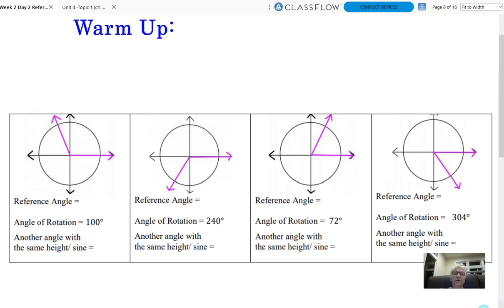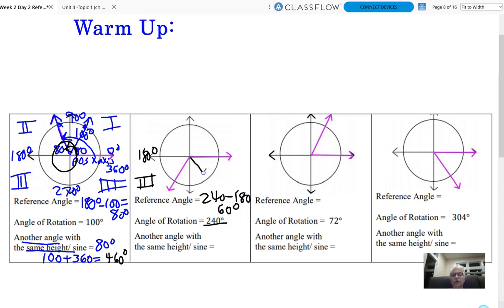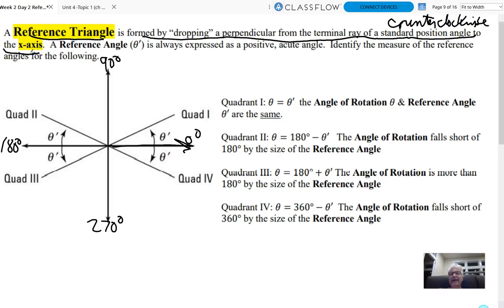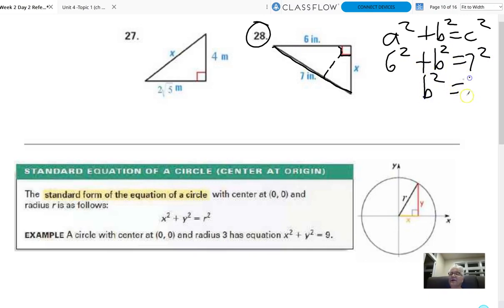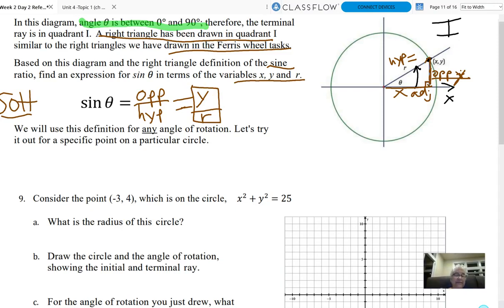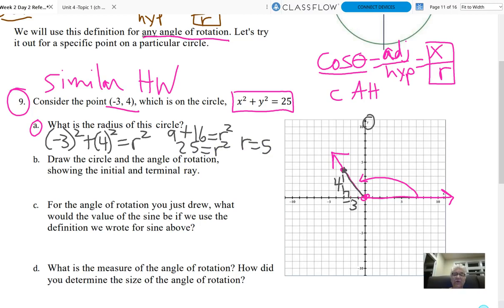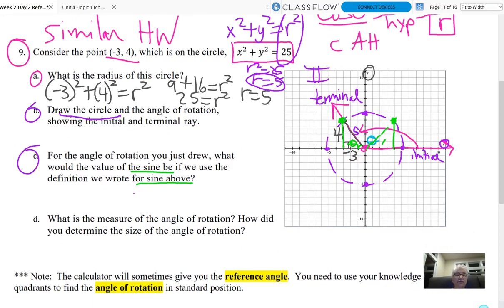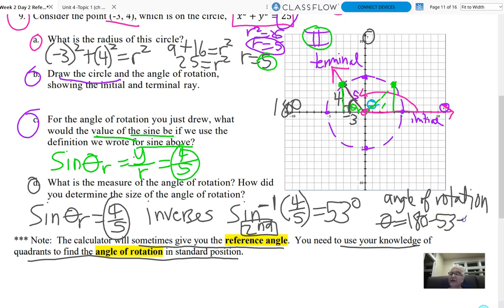Calculating sine using reference & angles of rotation